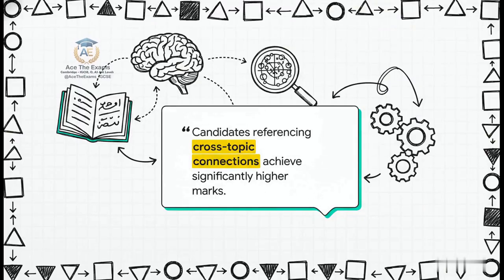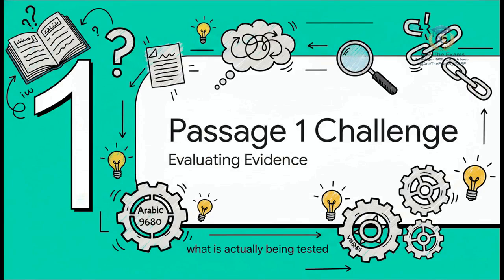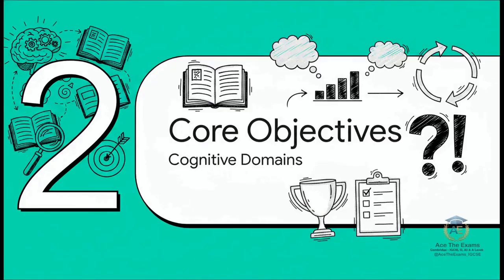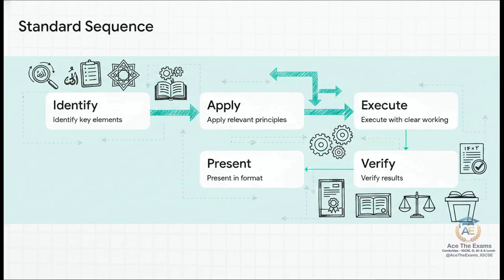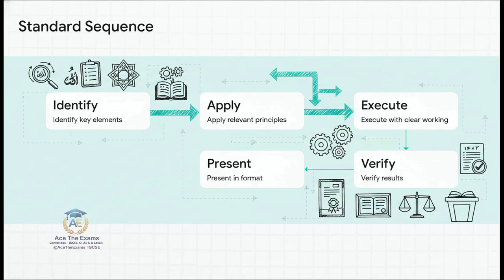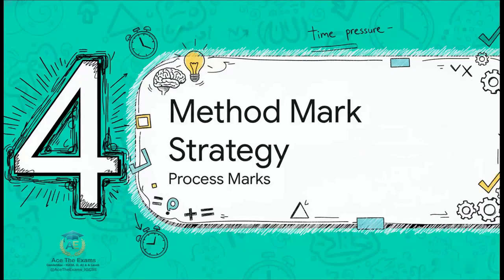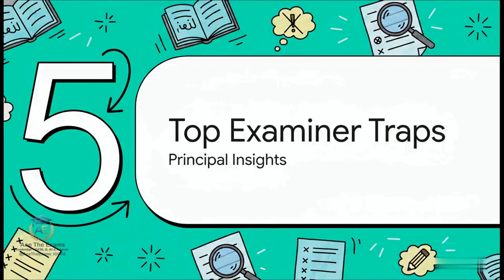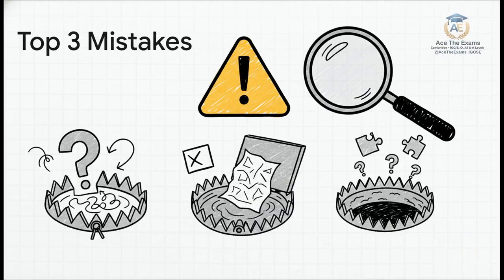A* Exam Guide: Passage 1 Vocabulary Recogn... | Cambridge AS and A Level Arabic 9680 | Ace The Exams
Ace The Exams Cambridge AS and A Level Arabic 9680 revision lesson for IGCSE, O Level, O Levels, AS Level, AS Levels, A Level and A Levels exam preparation.
This video helps students revise Arabic with syllabus-focused explanations, past paper thinking, exam technique, and mark scheme style learning.

Topic: Passage 1 Vocabulary Recognition and Grammatical Manipulation Arabic 9680 AS and A Level
Subject: Arabic 9680